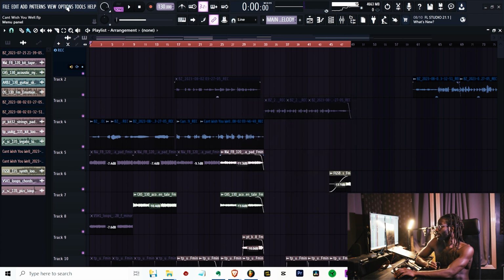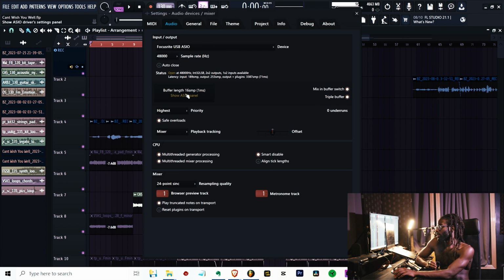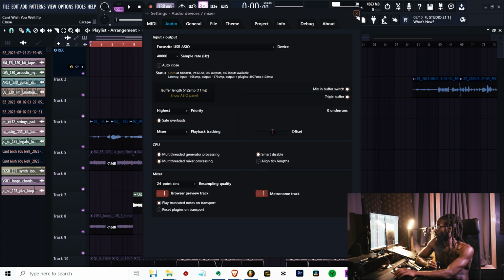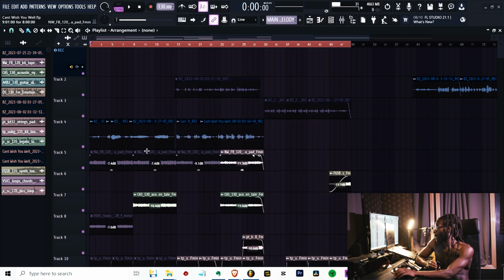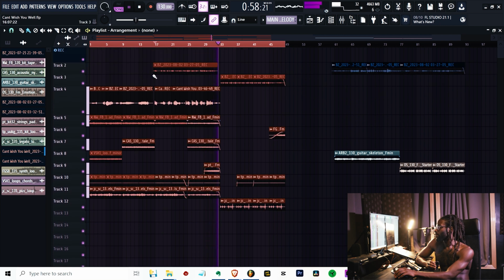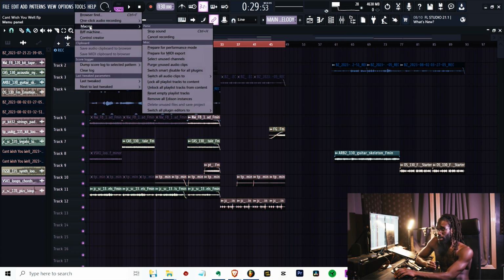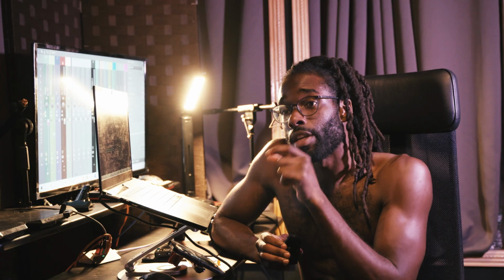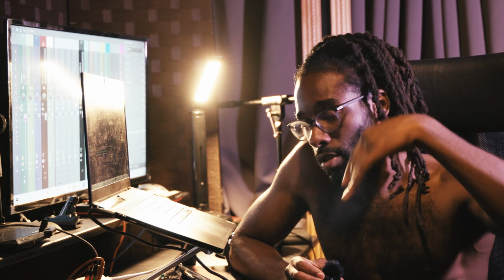Eliminate Crackling Sound in FL Studio with These 3 Proven Techniques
Are your FL Studio tracks crackling? If so, you may need to adjust some of your audio settings. In this video, we're going to show you three proven techniques for eliminating crackling sounds in FL Studio.

Time Markers:
00:00 Intro
00:17 Example of Problem
00:31 1st Fix
01:15 Solution
01:55 2nd Fix
02:10 3rd Fix

🧰 Music Equipment:
Mic 1
Mic 2
Midi Keyboard
External FL Studio Controller
Midi Drum Set
Acoustic Guitar (one of them)
Electric Guitar (one of them)